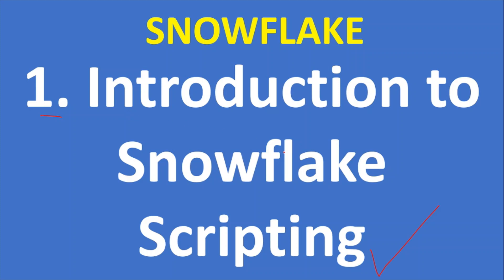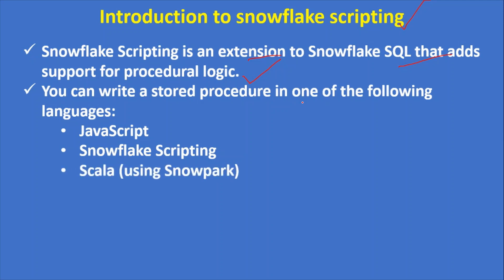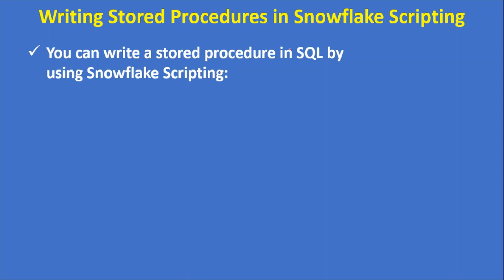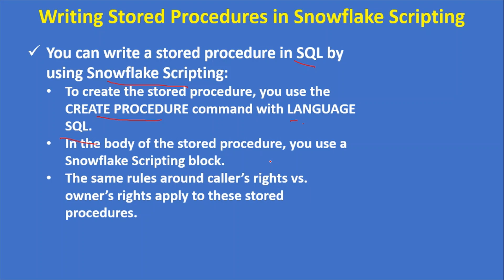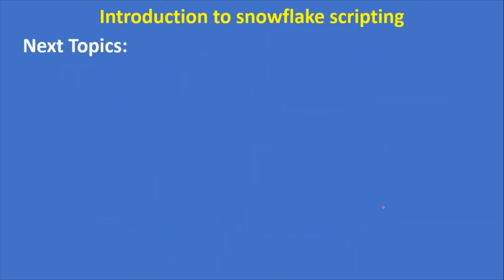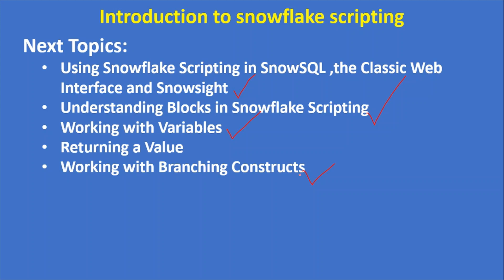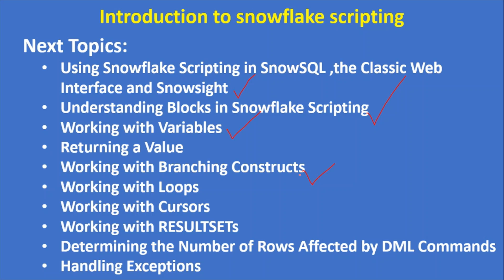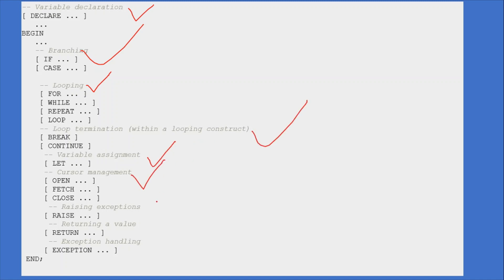1.Introduction to snowflake scripting | VCKLY TECH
In this video, I am going to talk on introduction to snowflake scripting language to write/create a stored procedures in snowflake.